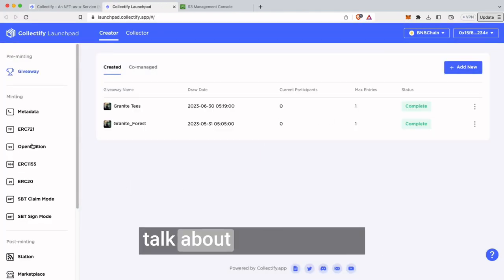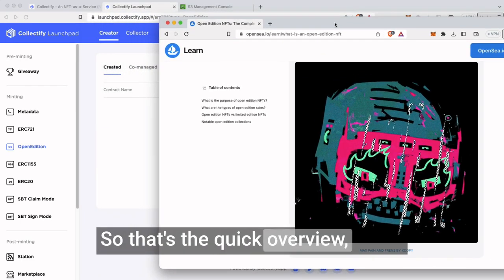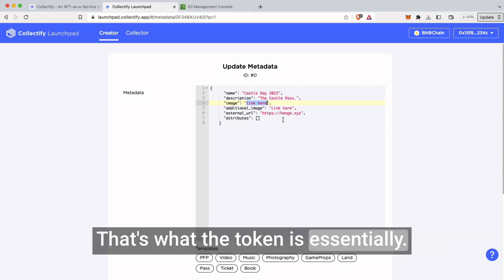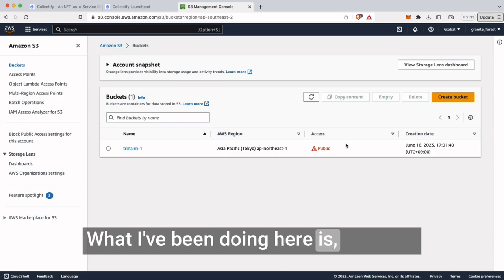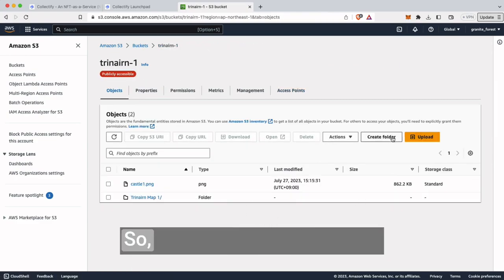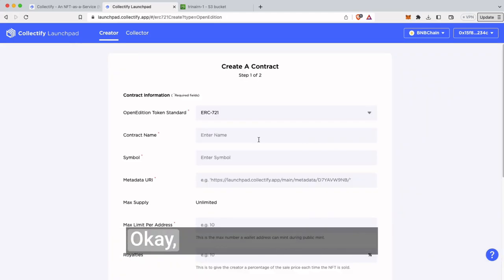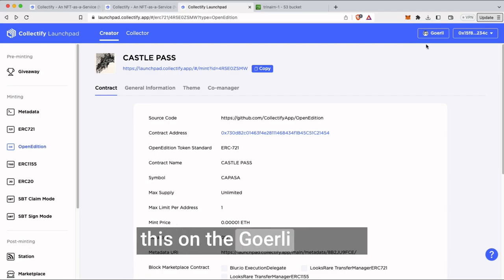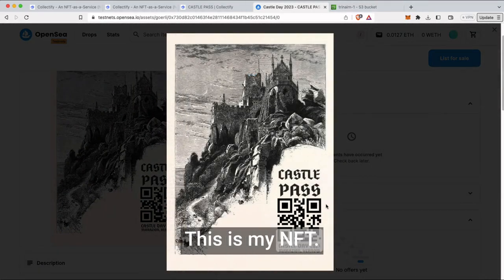[Mastering Collectify] How to Create an Open Edition Contract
In this tutorial, we will guide you through the process of how to create an Open Edition contract with step-by-step instructions.

The Multichain No-code NFT Toolkit Offering:
🛒 Customizable Marketplaces